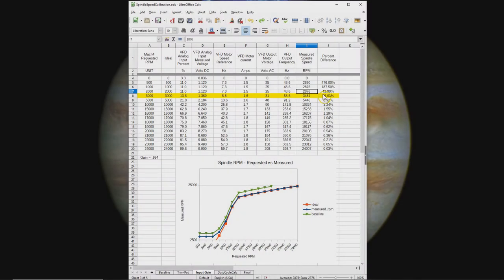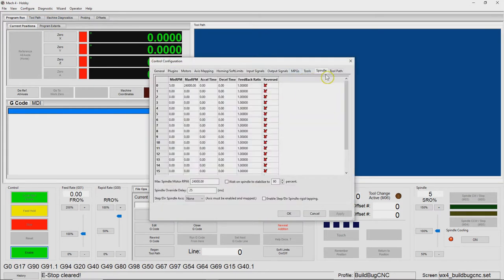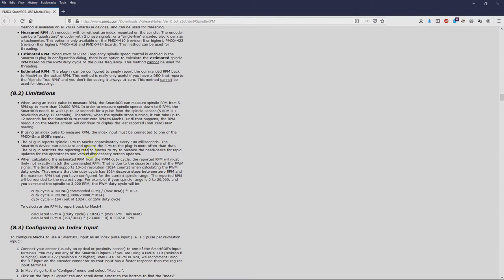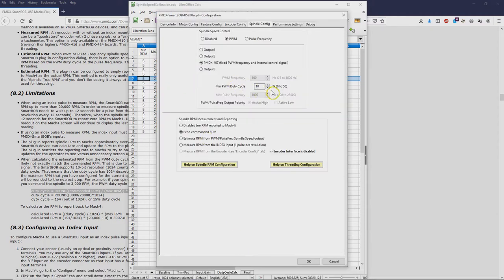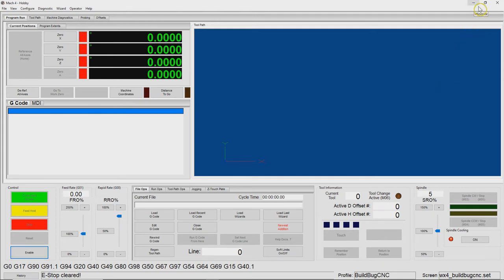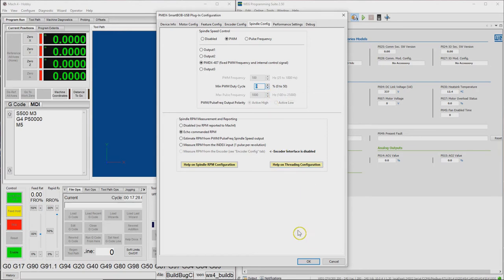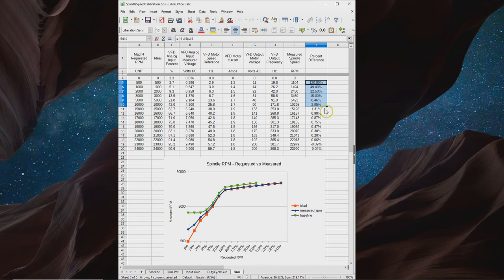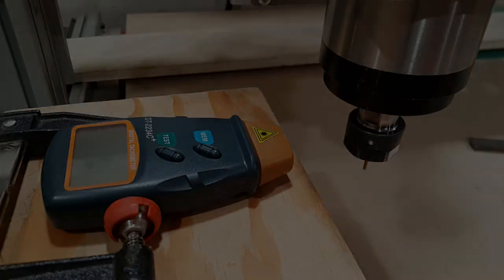CNC Spindle: How slow can we go?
Attempt to reduce spindle speed to ~1000 rpm to allow the use of drill bits for drilling holes when needed.